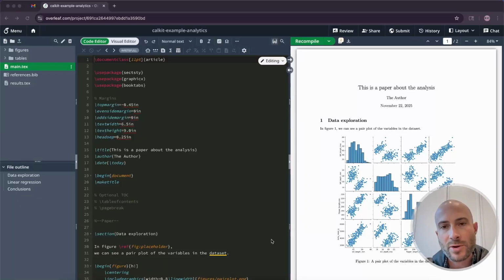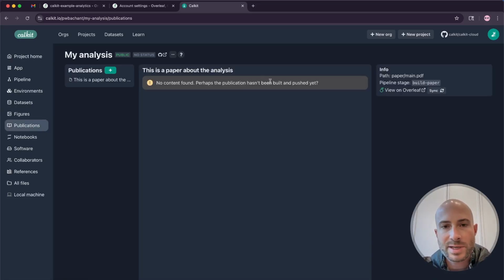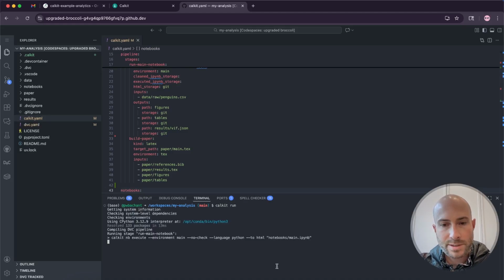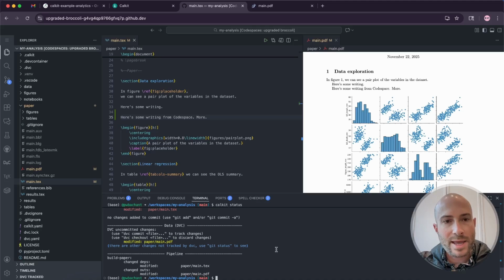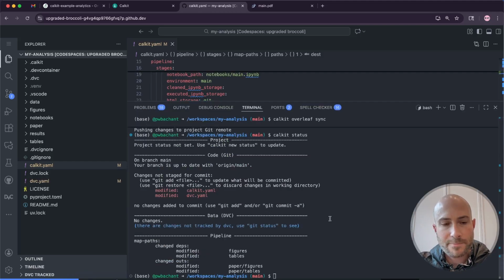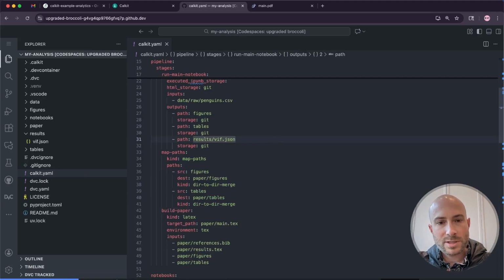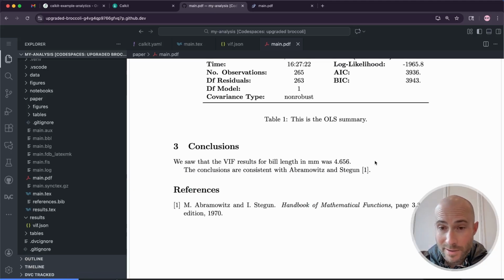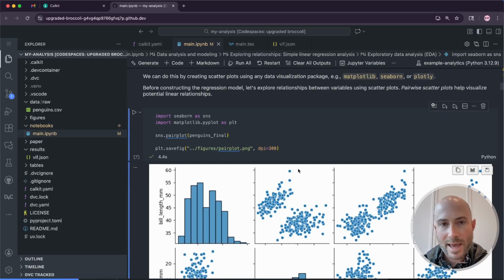How to connect your analysis with your writing in Overleaf using Calkit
In this tutorial we'll see how to integrate an Overleaf LaTeX project into a Calkit project to keep our Jupyter notebook-based analysis fully up-to-date with our writing, while retaining the ability to work totally in the browser. We'll also open up the possibility of working offline locally in a VS Code dev container.

For help setting this up in your own project,